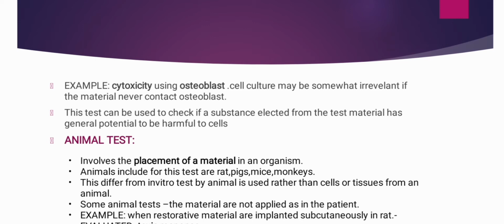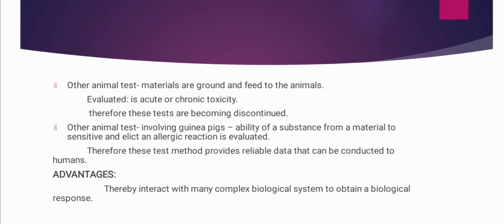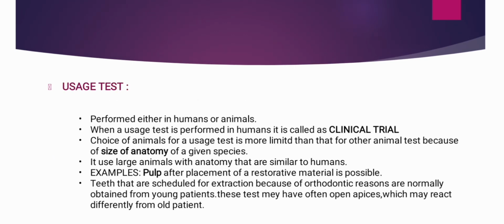Biocompatibility// short notes//slide share//microbiology//animal,invitro,usage test//